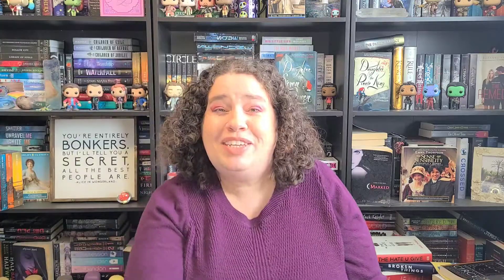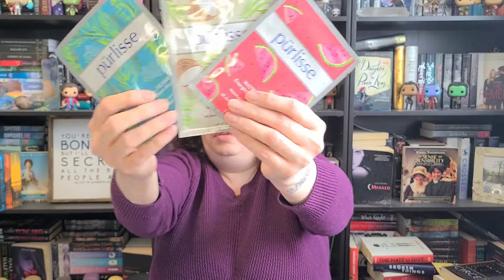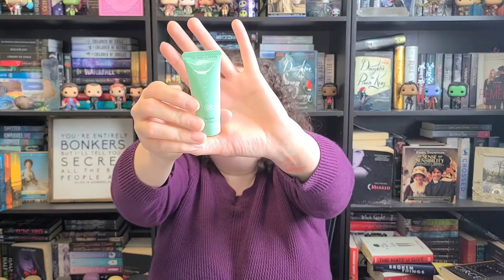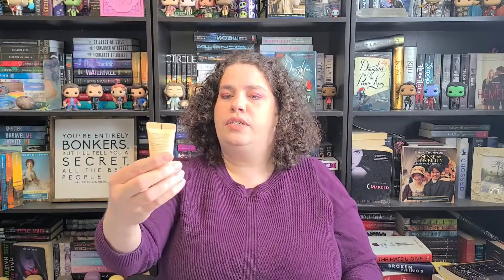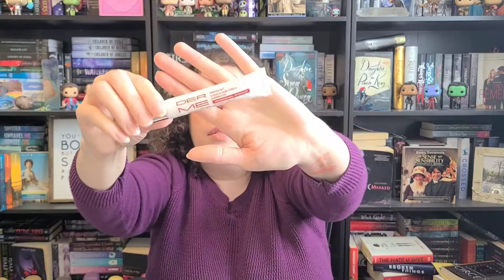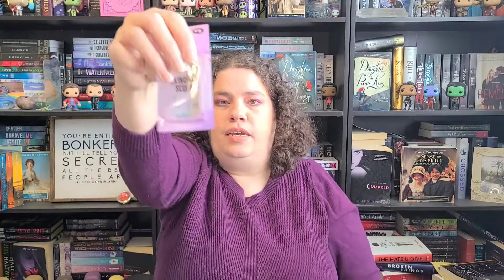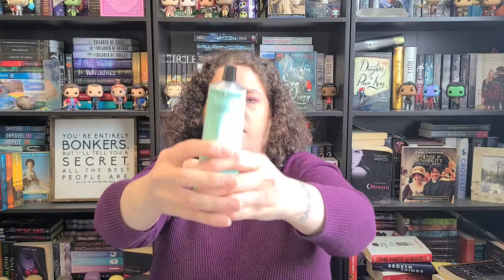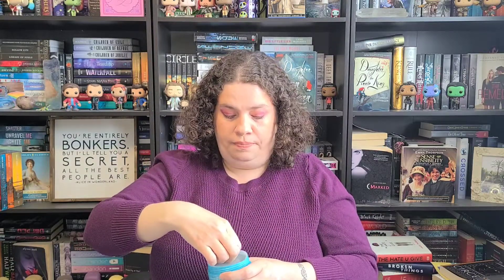I Put Together A Skincare Box For My Mom ❤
My name is Sharmaine. I like to unbox subscription boxes, talk about books and have fun.